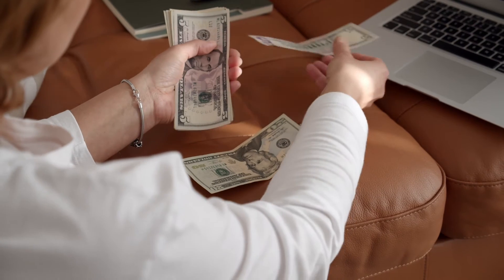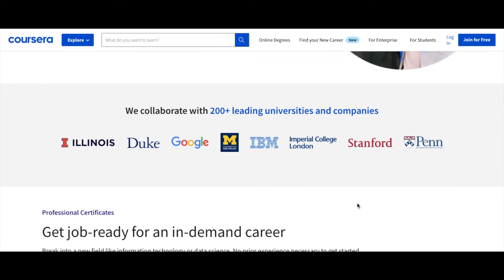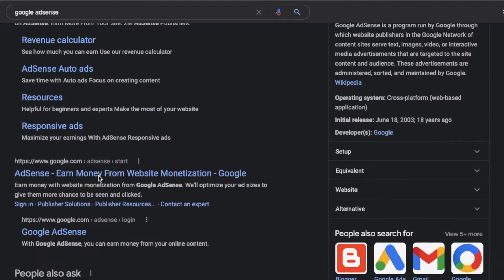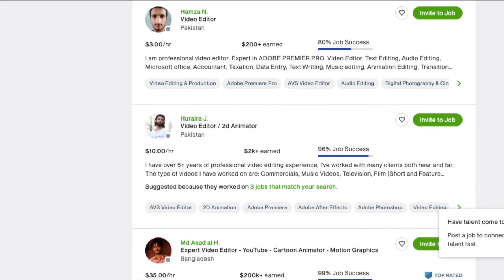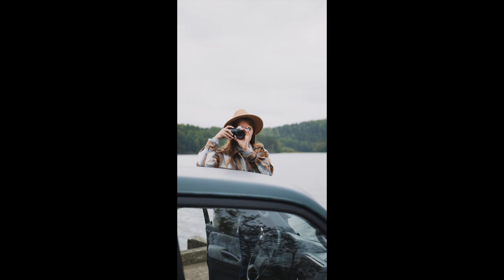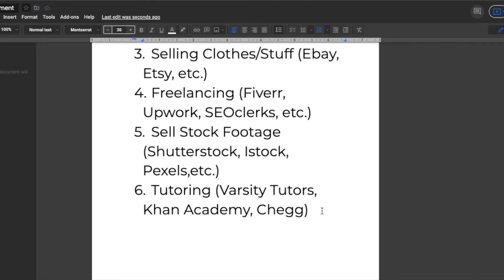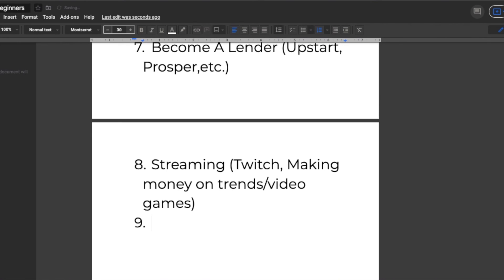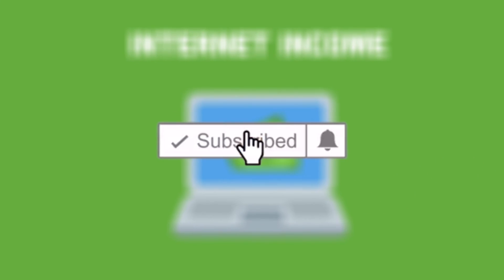NO Experience! No Investment! BEST ways to Earn MONEY for FREE (MAKE MONEY ONLINE 2022)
Do you guys want to know all the best ways to make money online for free in 2022? Lets start the year off right with making money from home all year!! You deserve to work from home so lets do it!!

Hi, welcome to Internet Income. Here on the channel we'll be showing you the best ways to earn money online from home. These are easy ways to make money online fast.

This applies whether the earnings or income examples are monetary in nature or pertain to advertising credits that may be earned (whether such credits are convertible to cash or not). This is true whether the instances of earnings or income are monetary or relate to marketing credits that could be obtained (whether such credits are convertible to cash or not).

If you want an extra way to earn paypal money, simply watch our videos until the end and in no time you will be working from home. I hope you all find our videos entertaining and informative. Now, lets start making some money!